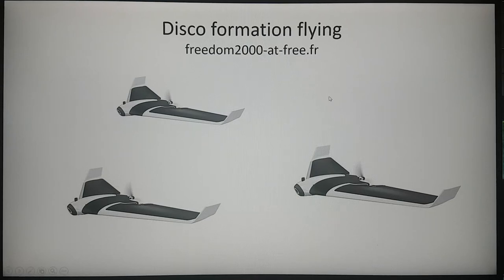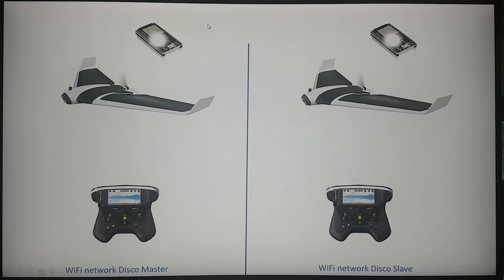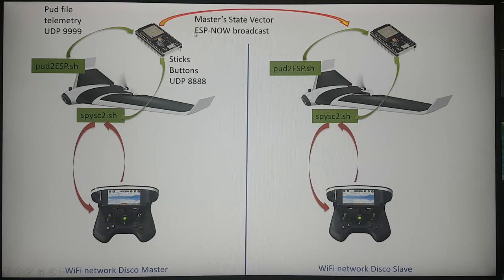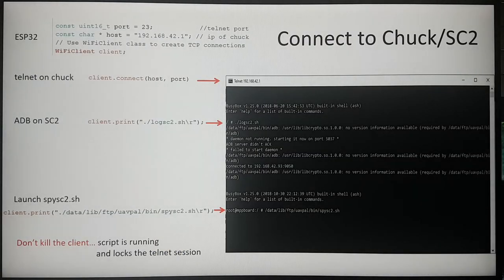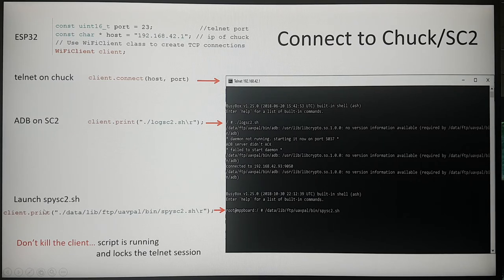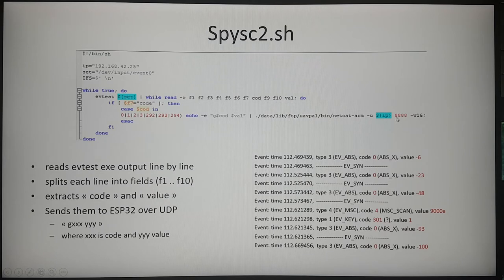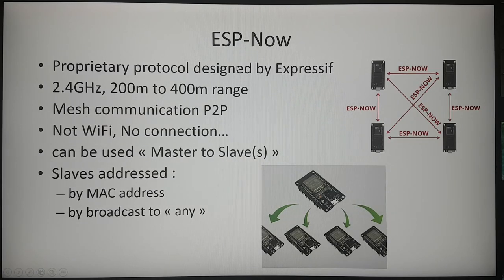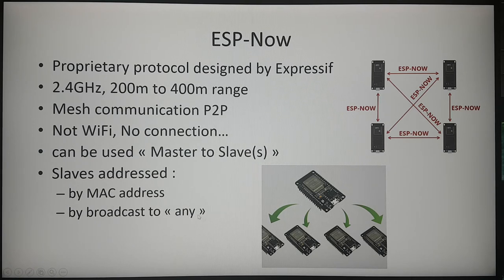Parrot Disco formation flying project (video#1)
Try to fly two Disco wings in "formation"
Use ESP32 to control the wings and to communicate from master to slave

theory of operation and first results